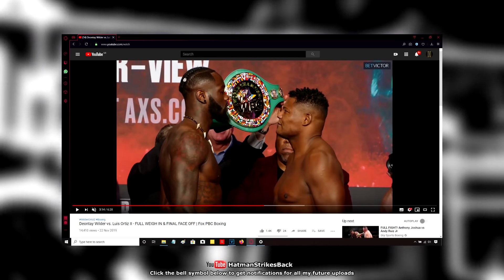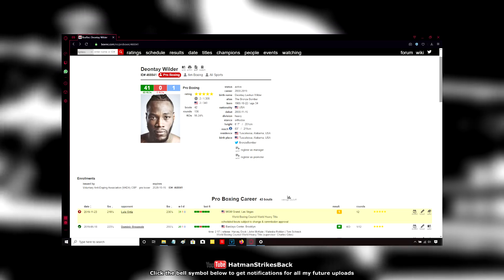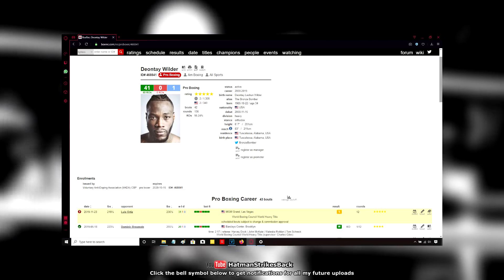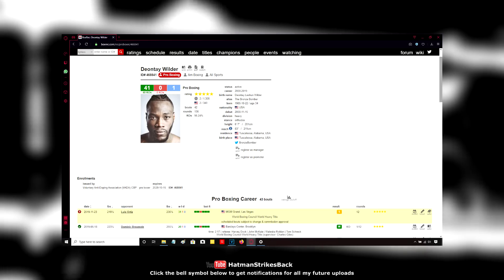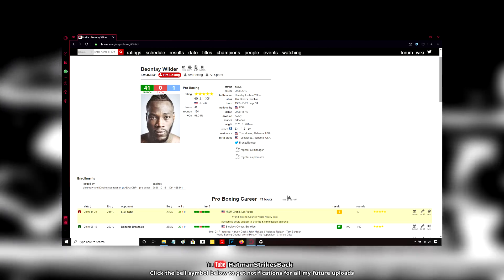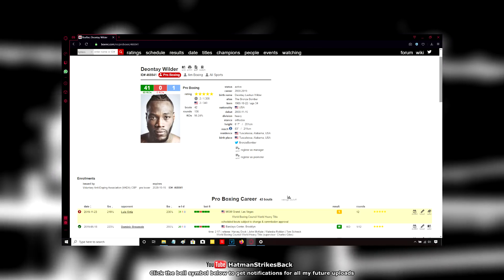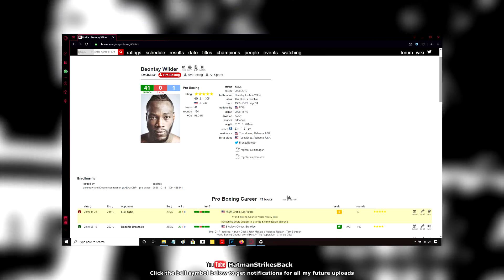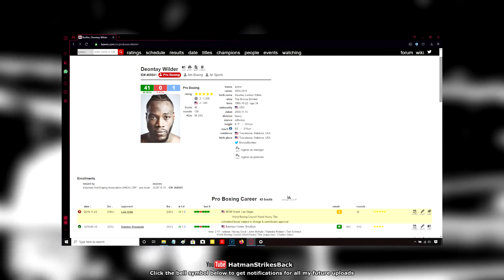DEONTAY WILDER VS LUIS ORTIZ - WEIGH IN RESULTS & PREDICTION